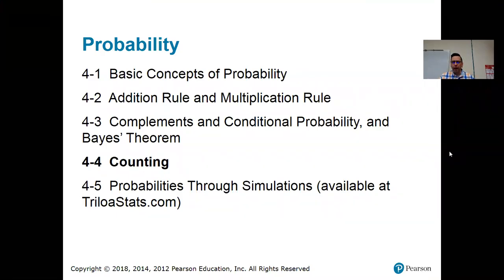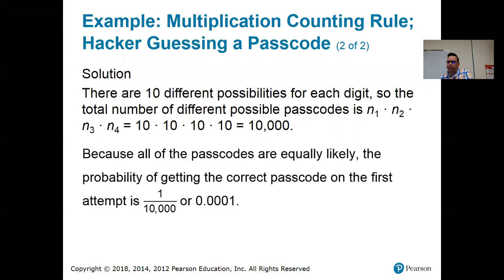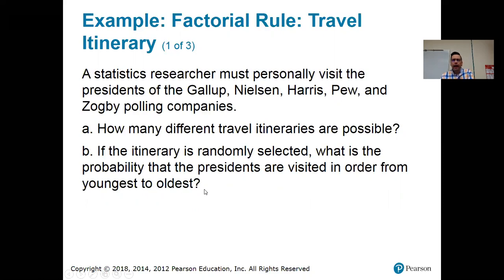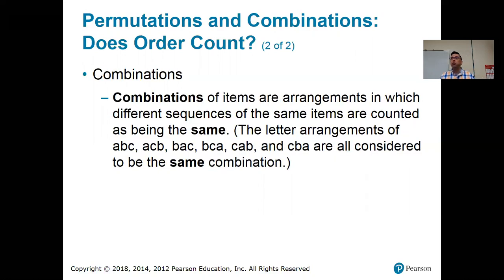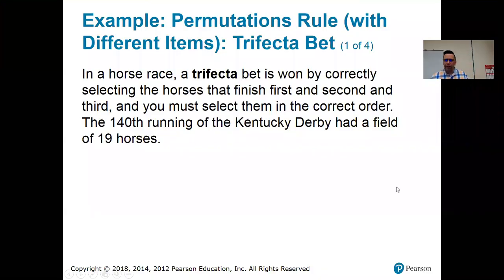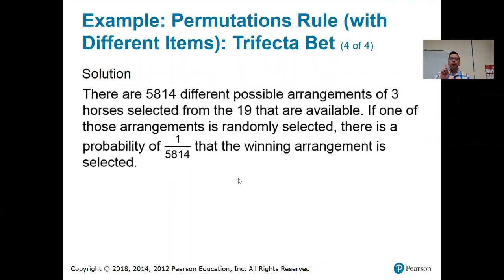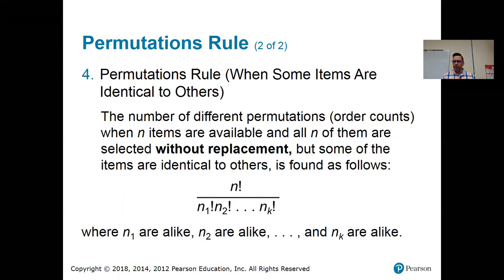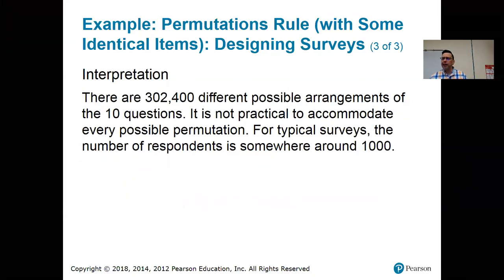4-4 Counting part 1